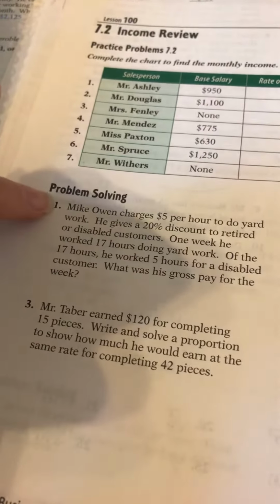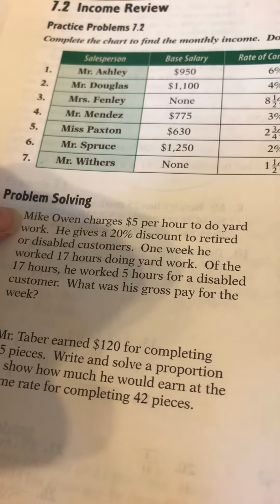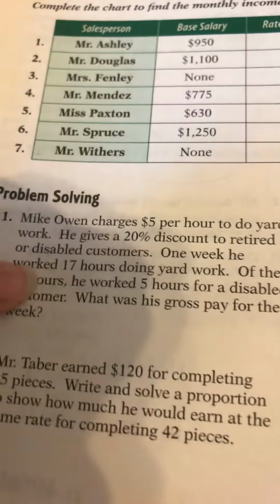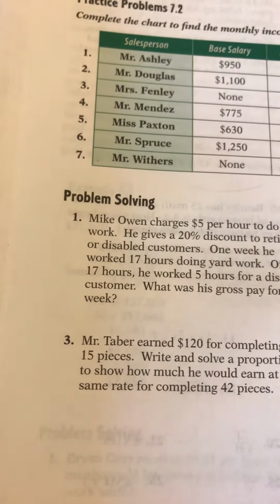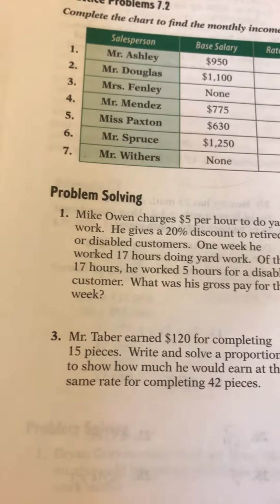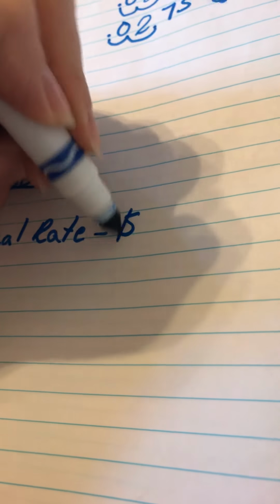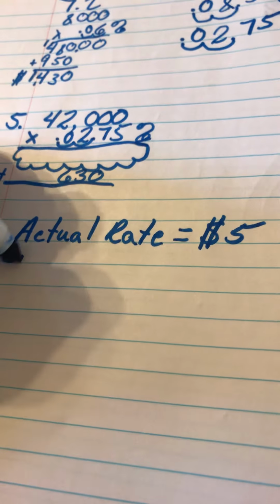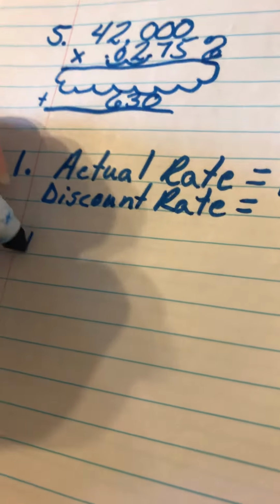Pre. Algebra 7.2